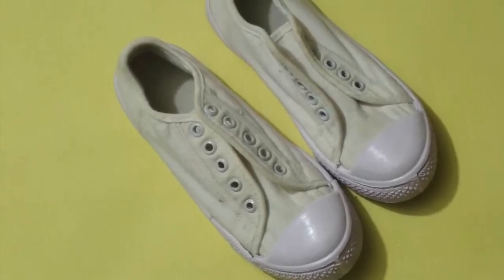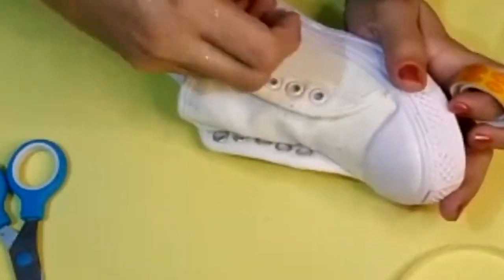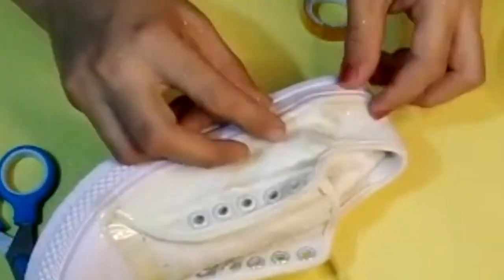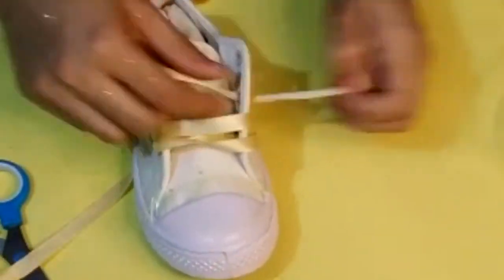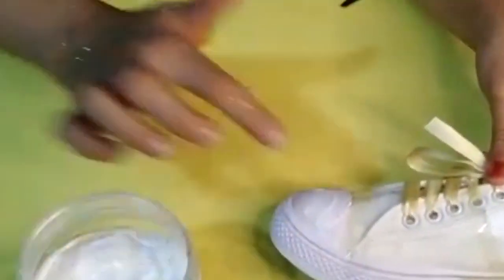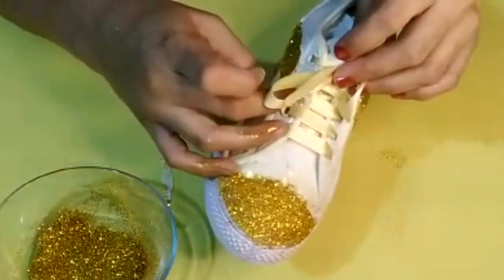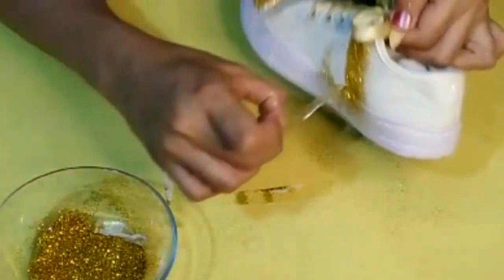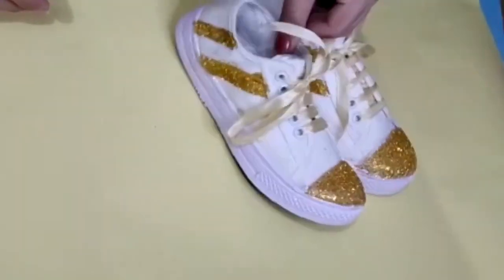Turn your white Sneakers into branded glitter sneaker looks Save your money